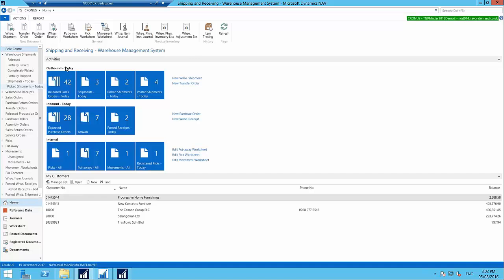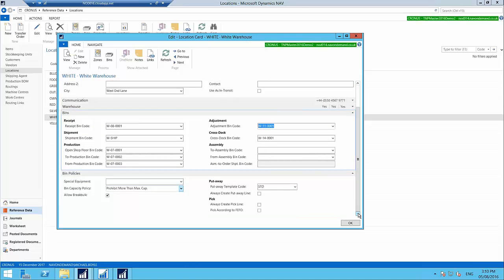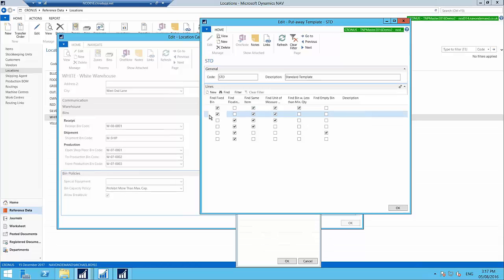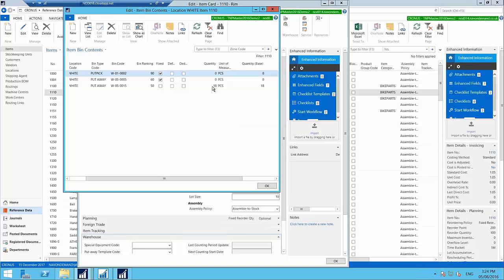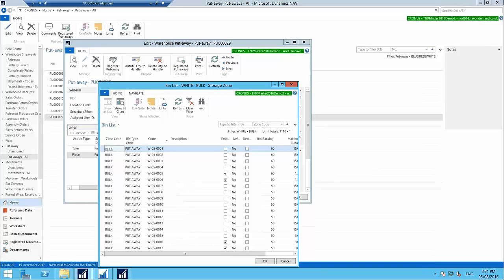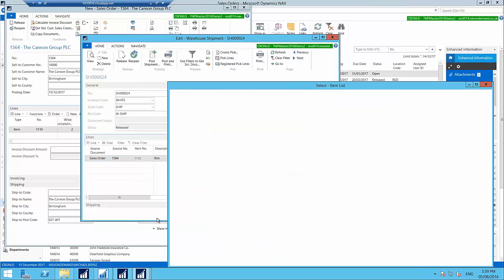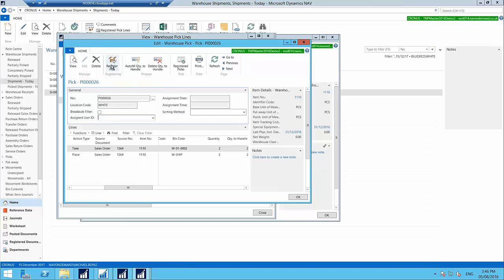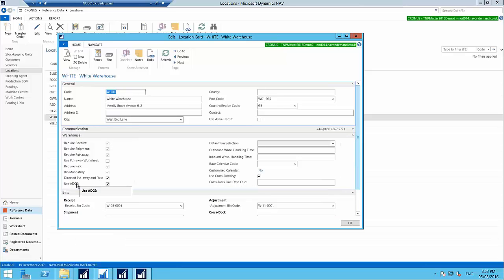Knowledge Session - Introduction to Warehousing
This Knowledge Session introduces the Warehouse functionality in Dynamics NAV.